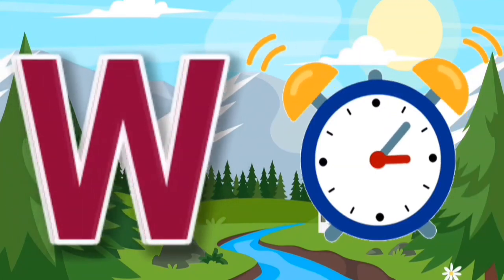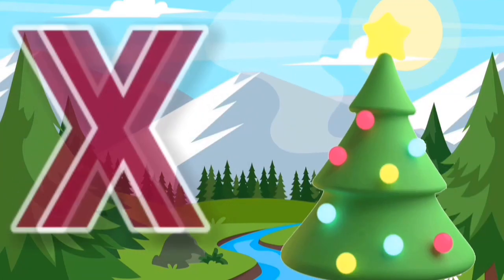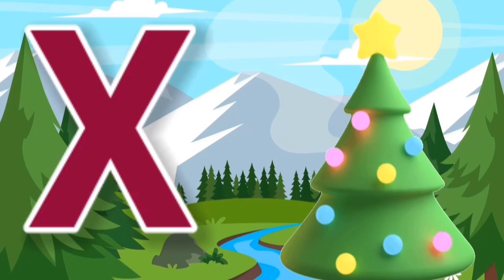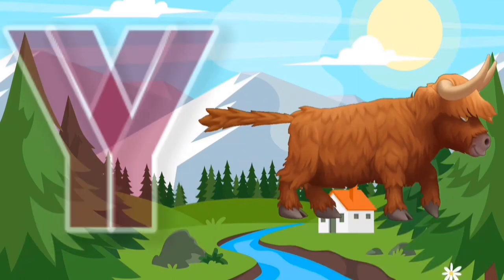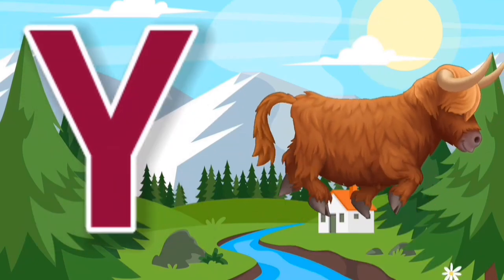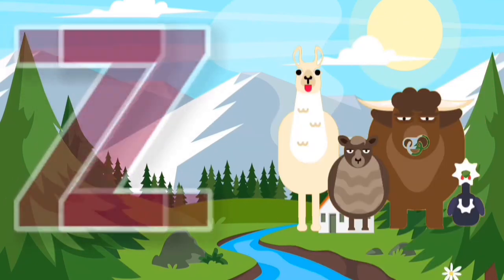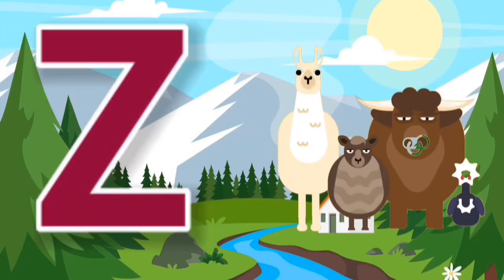Alphabets, Alphabet Songs, Abc Songs, English Alphabets, A For Apple - ABC Alphabet Songs